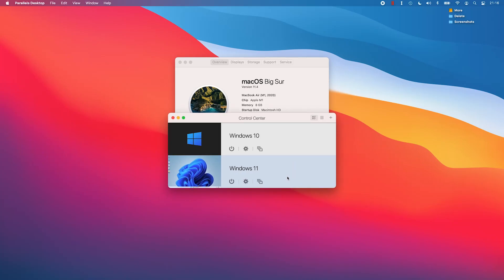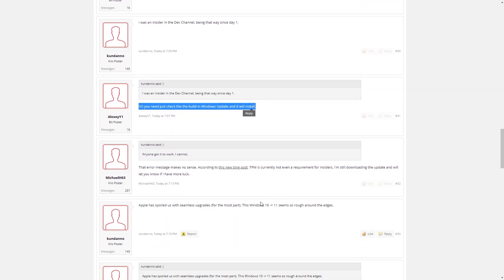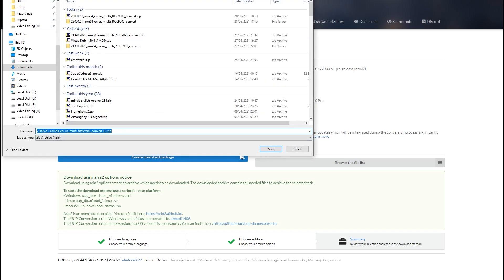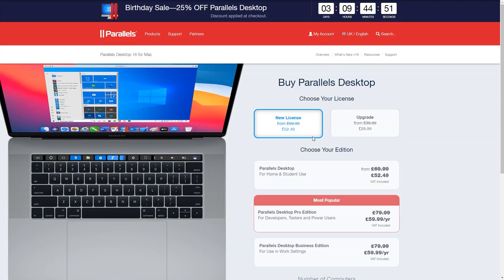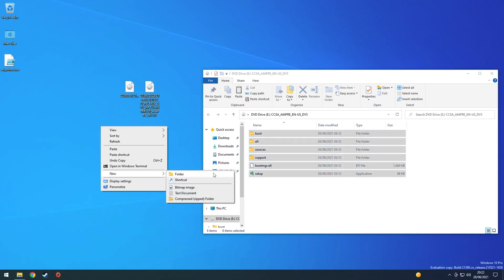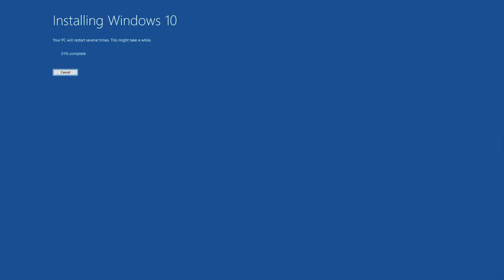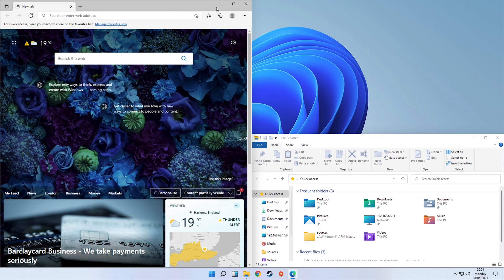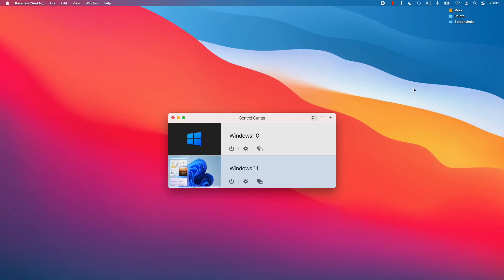Windows 11 ARM is FINALLY HERE! M1 Mac Install Tutorial - Parallels VM + Game Benchmark Comparison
This is a tutorial for installing the Windows 11 ARM Insider Preview build onto a MacBook Air M1 as a virtual machine using Parallels. Recorded on MacBook Air M1 2020 8 GB RAM with 8 GPU cores.

► Timestamps
00:00 Intro
01:00 First thing to check - Insider settings
01:29 UUP dump download Windows ISOs
03:02 Parallels install, 25 per cent discount
03:27 Existing Windows 10 Parallels VM required
03:54 Copy ISOs
04:26 Open Win 10 ARM ISO and copy to new folder
04:44 From Win 11 ARM ISO copy into new folder /sources/install.wim boot.wim winsetupboot.sys
05:17 Install Windows 11 ARM
05:50 Windows 11 desktop
06:01 How to update to latest build
06:14 Interface impressions
06:45 Hitman: Absolution benchmark comparison
07:44 Conclusion